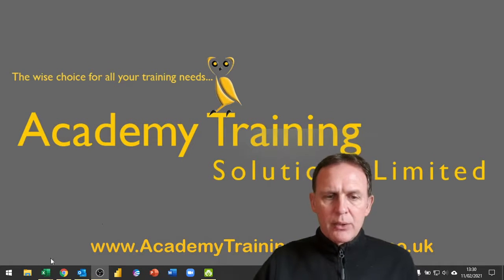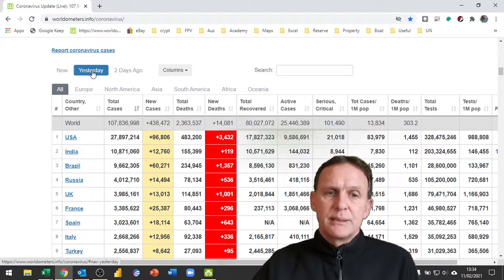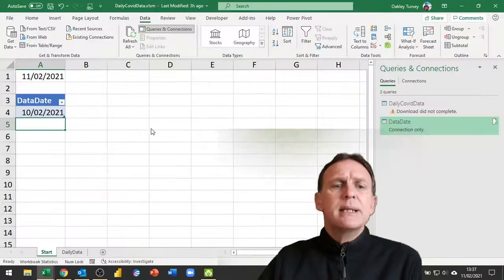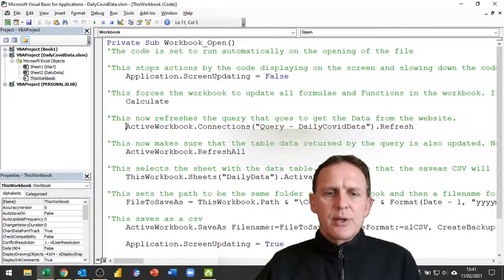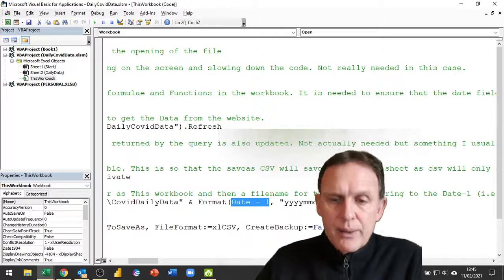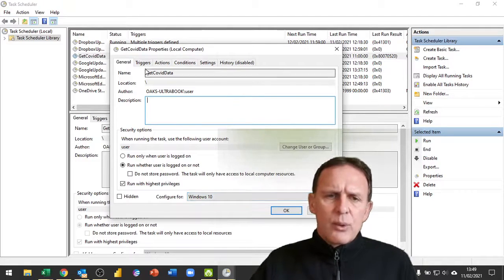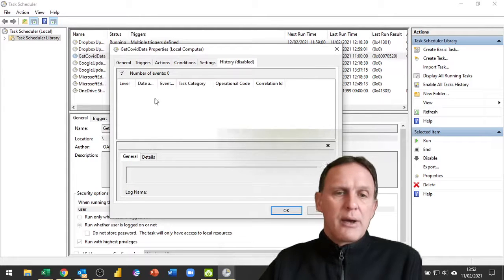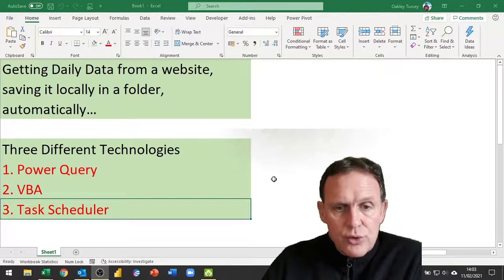Get Daily Data from a website and save it locally, Automatically...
Three different Technologies used in this video:
1. Power Query
2. VBA
3. Task Scheduler
If you want a copy of the file I used then here's a link to download it:
Remember it will try to run the VBA immediately, so press ESC to come out of the code, and then F11 to look at the VBA code on the workbook.